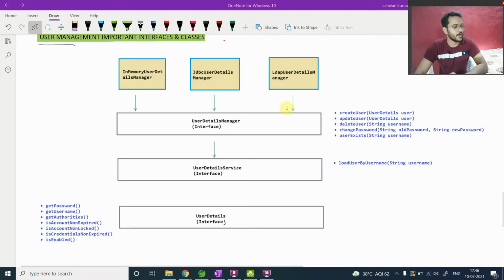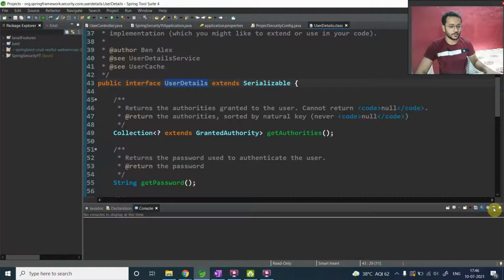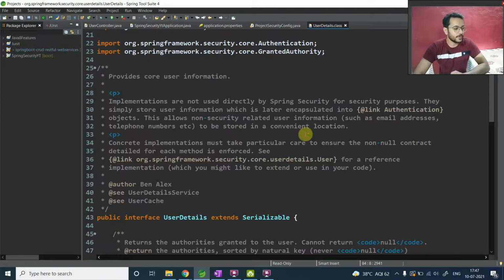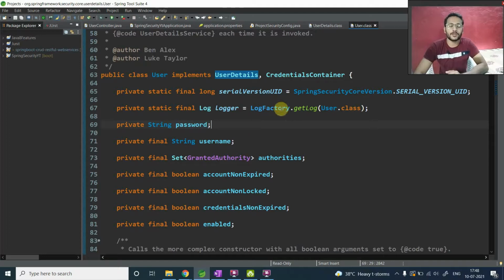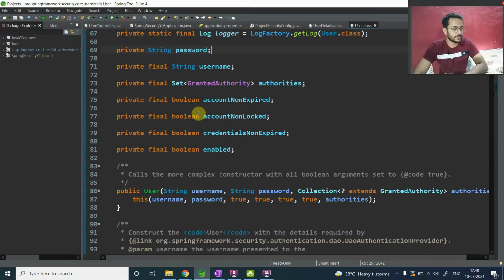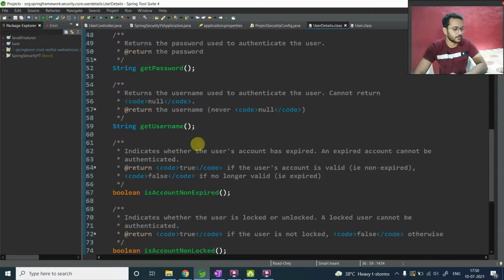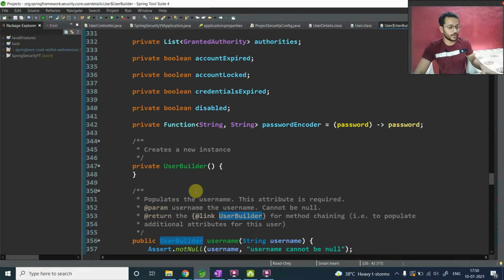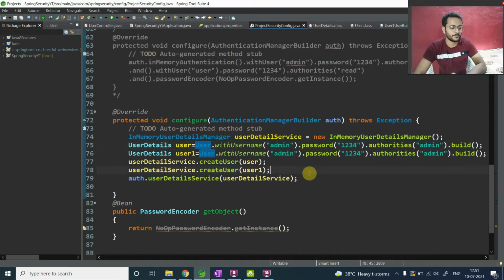Understanding UserDetails Interface | Spring Security Tutorial | Ashwani Kumar | Ep.8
Hey Guys!

About this video:
In this video, I have talked about:
Introduction to Spring Security
How we can add Spring Security to our project
How Spring Security Handel multiple request

⭐ Tags ⭐
userdetails spring security,
userdetails interface in spring security,
userdetails implementation spring security,
userdetails cannot be resolved to a type,
userdetails spring boot,
userdetails vs userdetailsservice,
userdetails isaccountnonexpired,
userdetails without password,
userdetails example,
userdetails passwordencoder,
userdetails custom implementation,

Topic Covered:
InMemoryUserDetailsManager, UserDetailsService
inmemoryauthentication spring boot,
inmemoryauthentication spring boot example,
inmemoryauthentication vs jdbcauthentication,
inmemoryauthentication not working,
inmemoryauthentication spring boot multiple users,